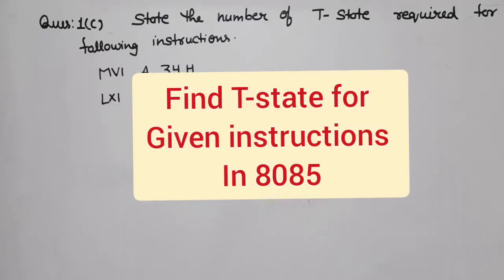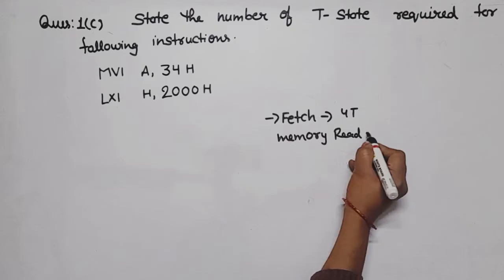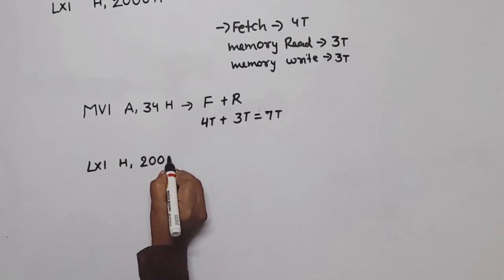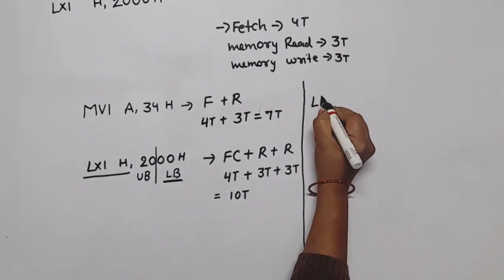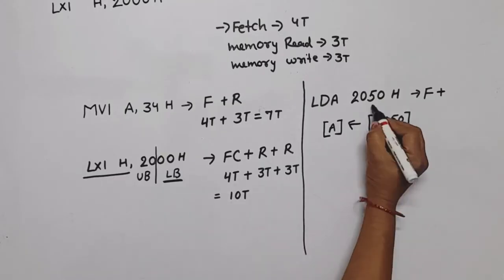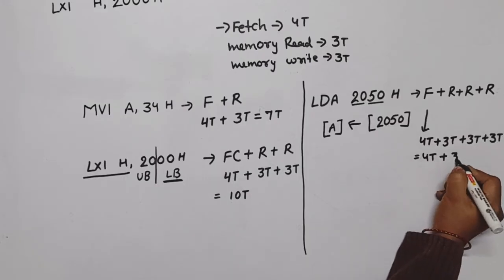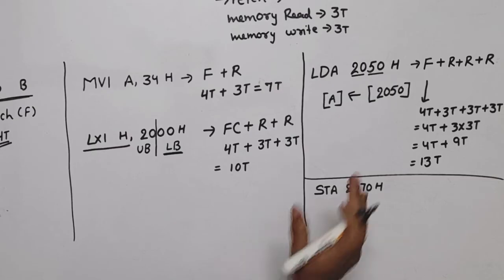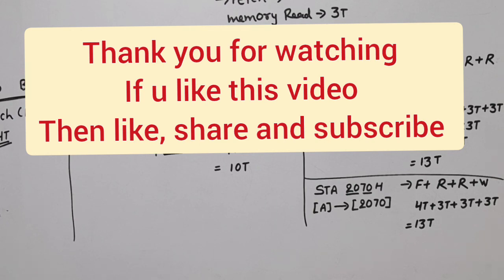T-state calculation for instructions of 8085 | T-states for MVI | T-states for LXI | T-State for LDA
Solution of AKTU paper 2021-22
section A
question 1.c:state the number of T states required for following instructions
MVI A,34H
LXI H,2000H

T-state for LDA
T-state for STA
T-state for ADD